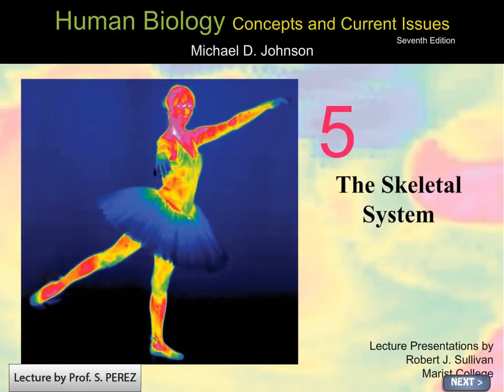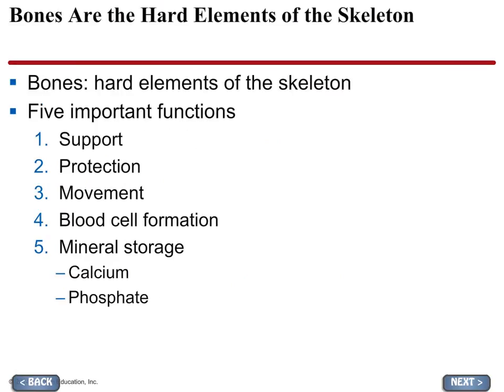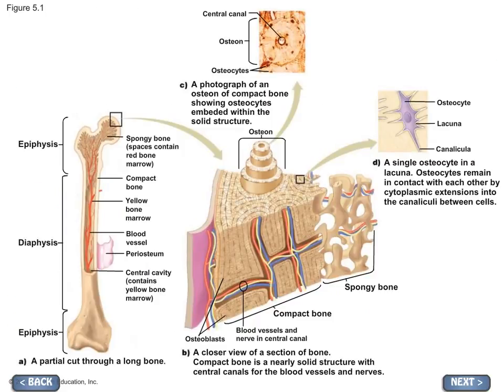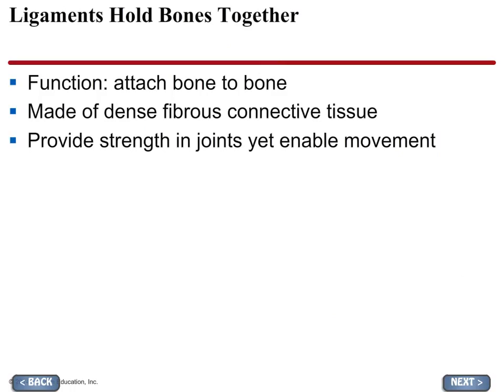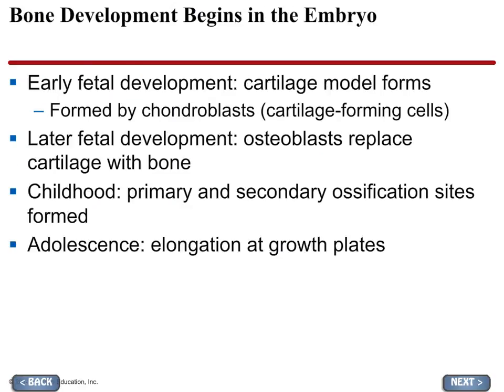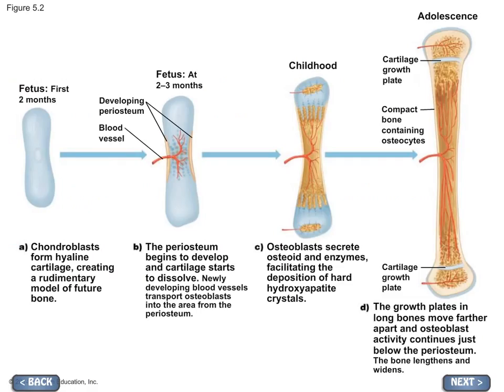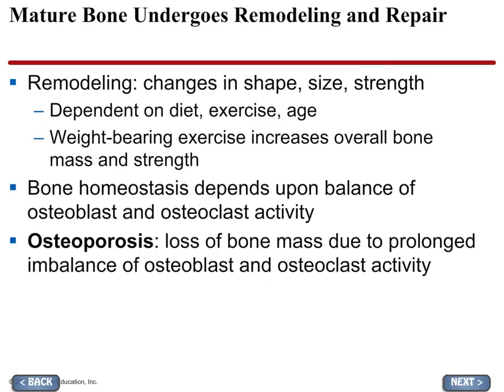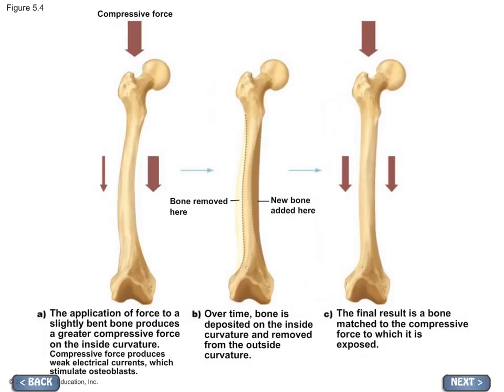Skeletal System Part1